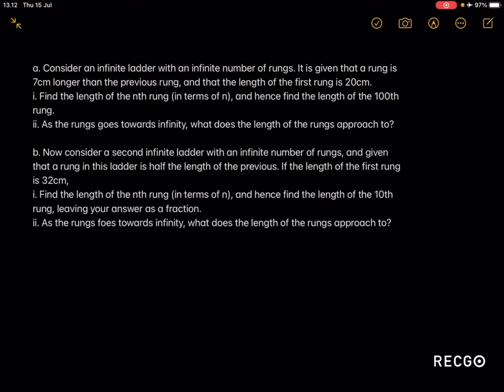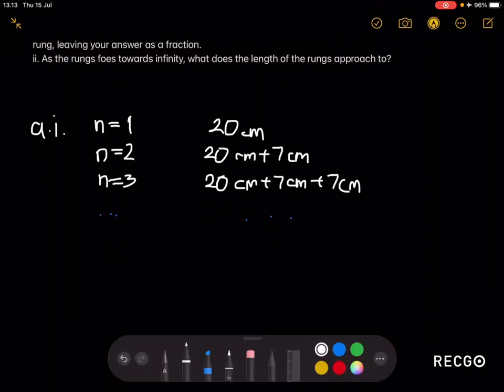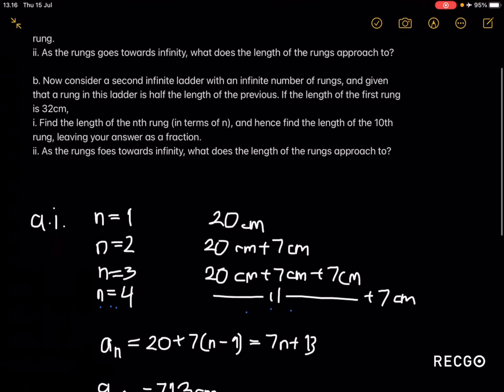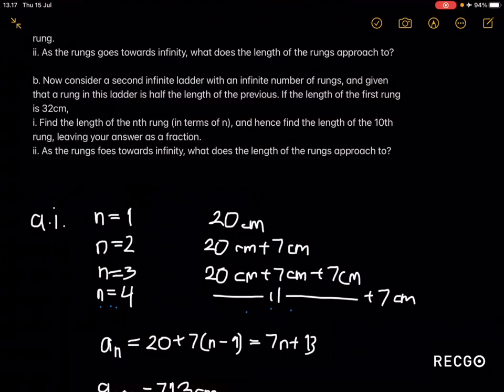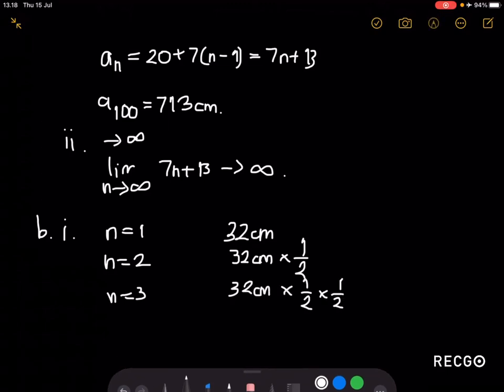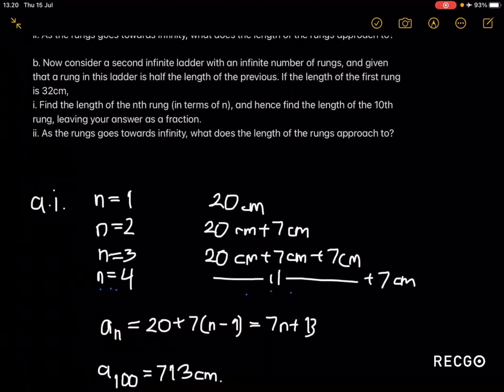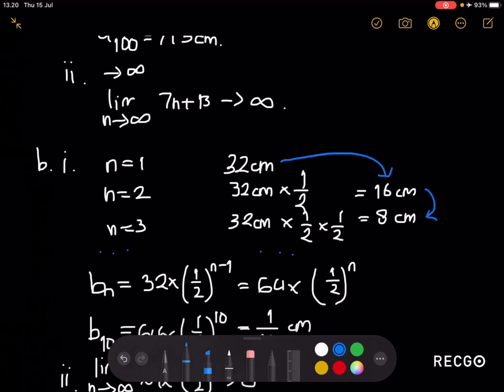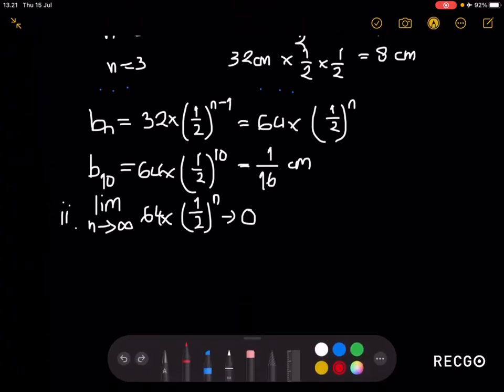Number Patterns and Sequences #10 (ex. 10 - infinite ladders!)